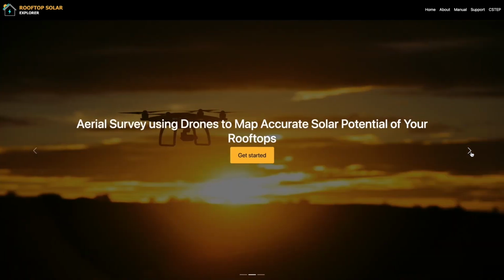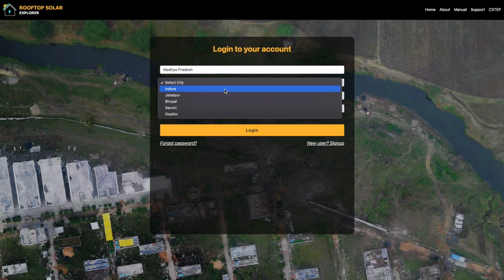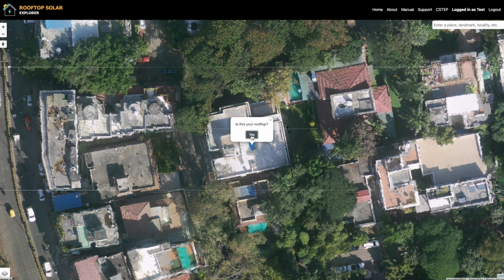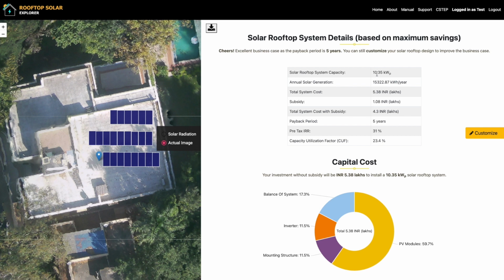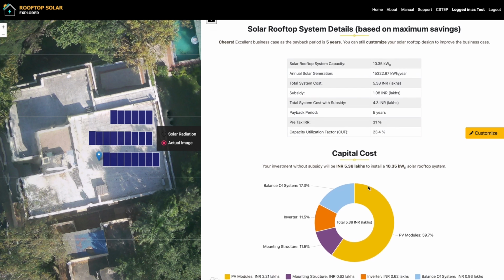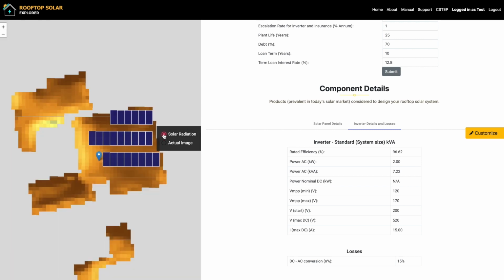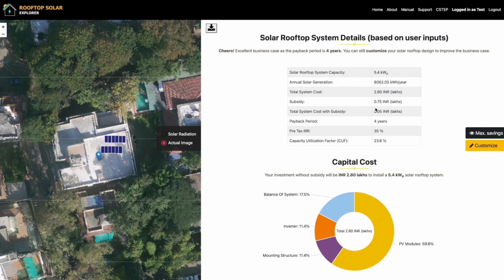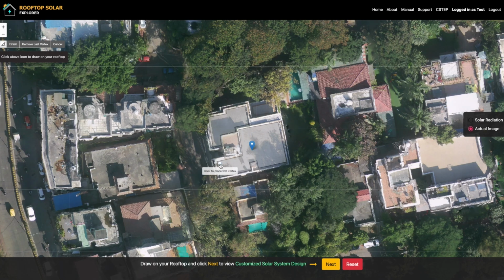RTS Explorer: Unlock The Rooftop Solar Potential Of Your City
CSTEP is pleased to announce the launch of the Rooftop Solar Explorer, a revolutionary platform that aims to bring Solar Power to the rooftops in MP!
Here's how can you use this tool to check your electricity consumption and plan & customize your optimal rooftop solar system.
About CSTEP:
The Center for Study of Science, Technology and Policy (CSTEP) is one of India's leading think tanks, with a mission to enrich policymaking with innovative approaches using science and technology for a sustainable, secure and inclusive society.